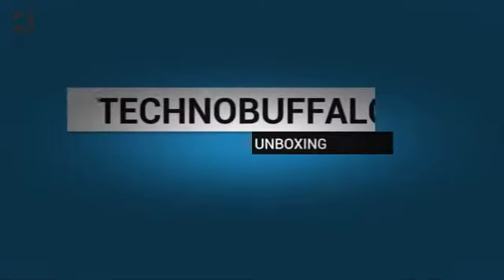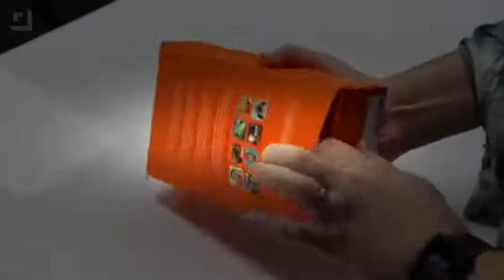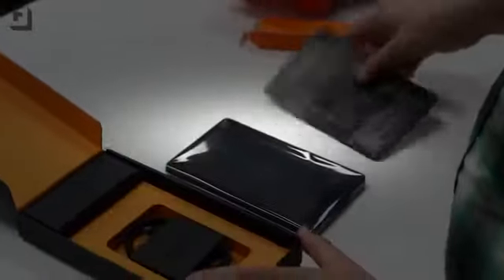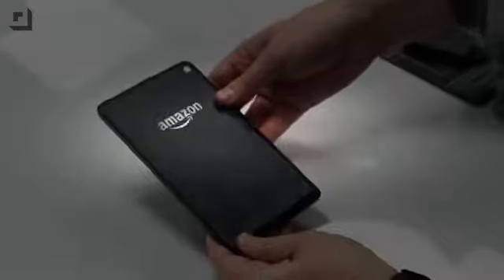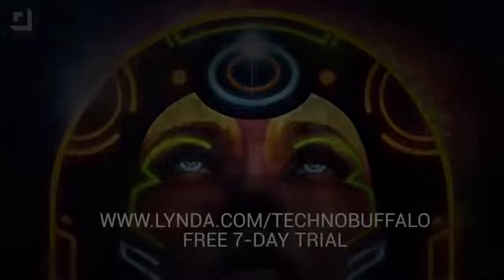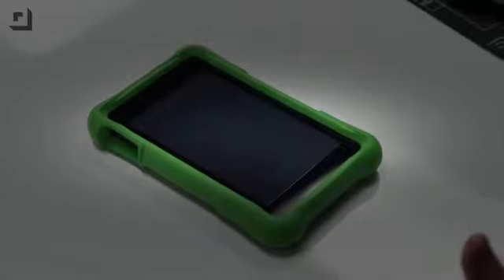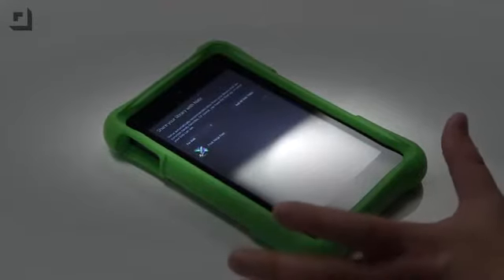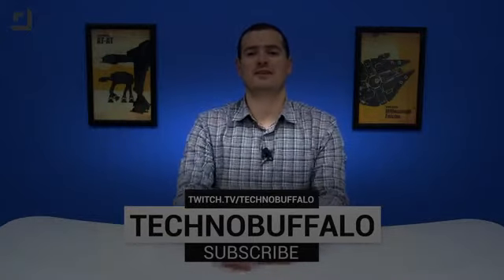Amazon Fire HD Kids Edition Unboxing!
Amazon has a pretty robust tablet lineup, one that covers the entry level all the way up to a flagship powerhouse. Somewhere in the middle, Amazon has also q...